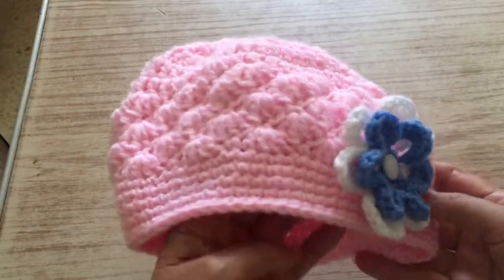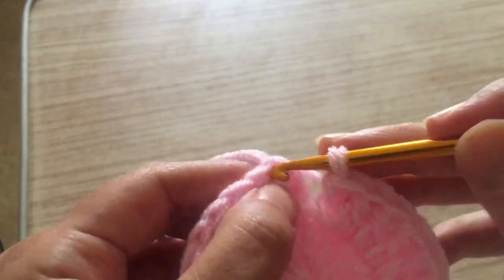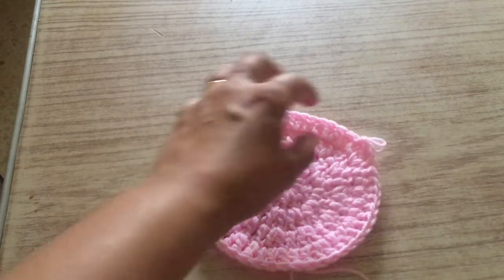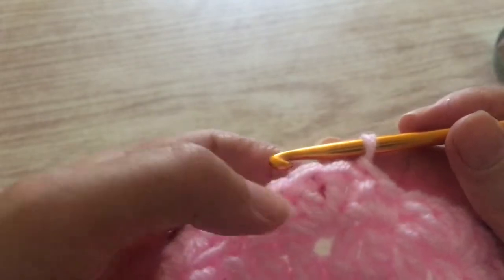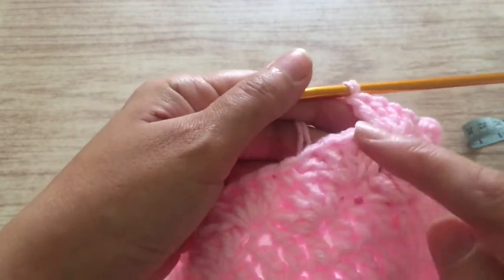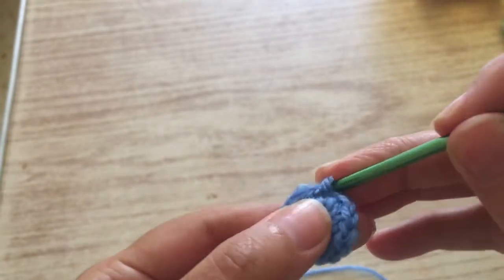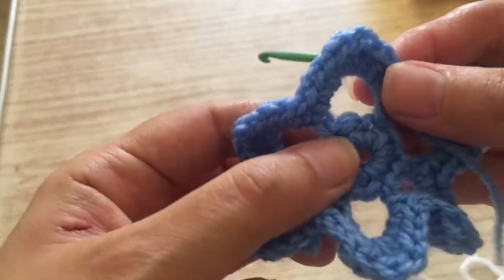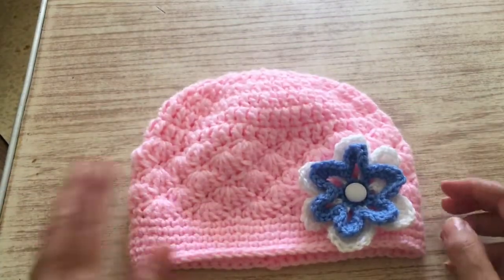"Tiny Treasures: Crafting an Easy Crochet Beanie for Ages 1 to 3"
Malta online  yarn store